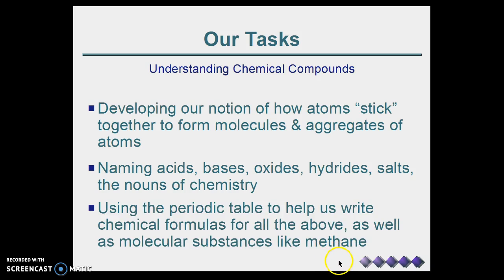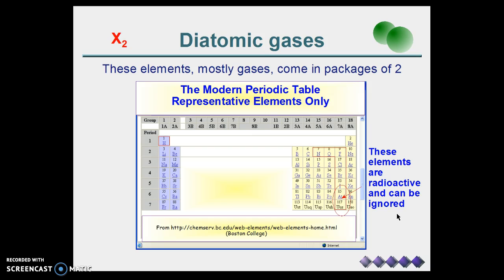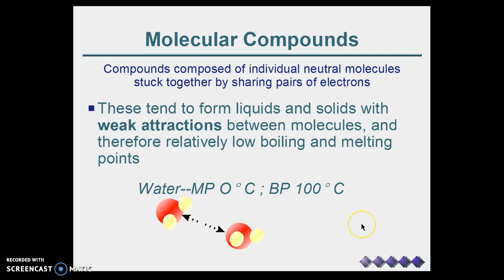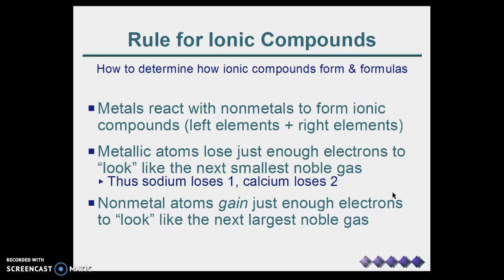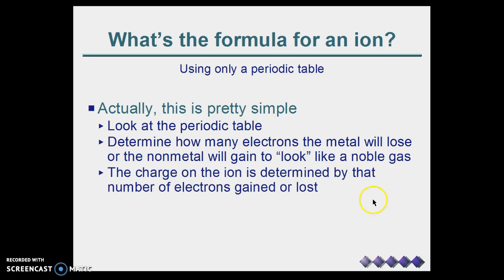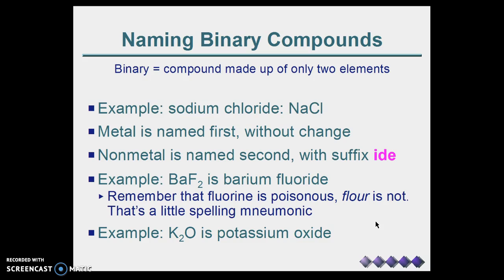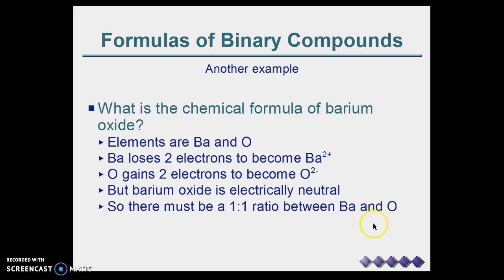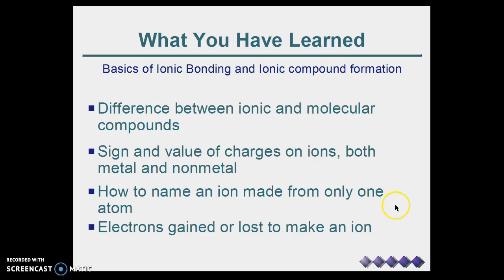Chemical Bonds, Formulas and Names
Review of elements and compounds, distinguishing ionic and molecular compounds, writing formulas and naming compounds--especially ionic--from their formulas